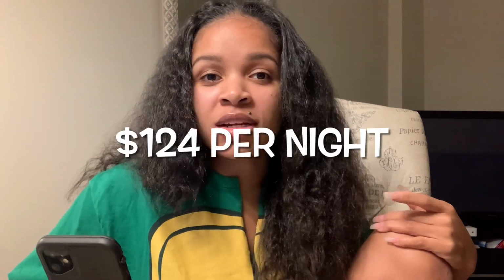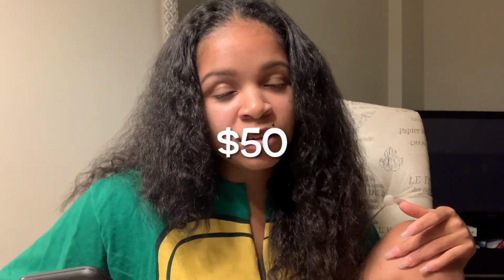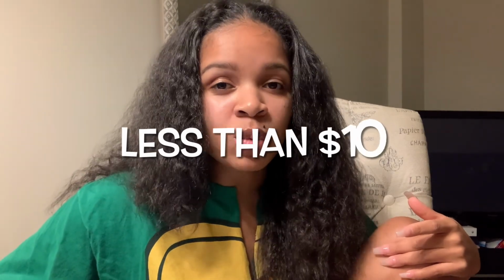West Palm Beach Florida | New Years Eve 2020 | Hilton Garden Inn I95 Outlets | Sourbon Resturant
Travel Info & Travel Vlog ! I hope this video was helpful you guys 😀